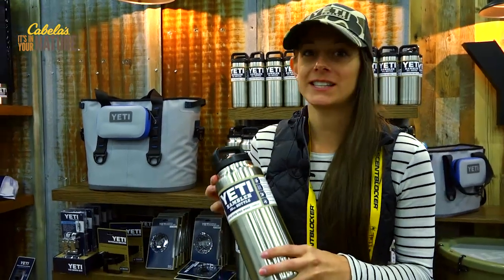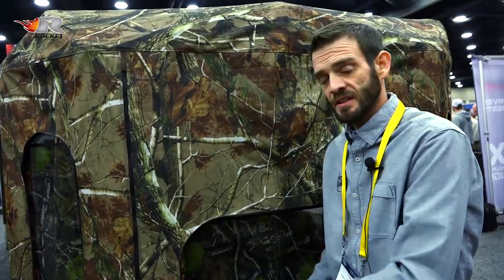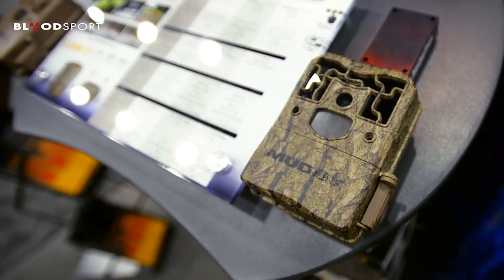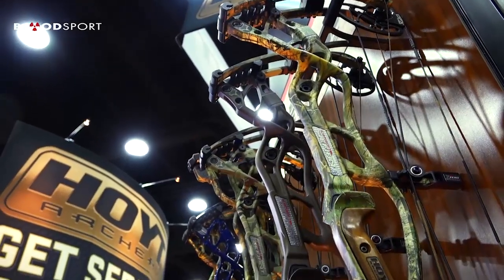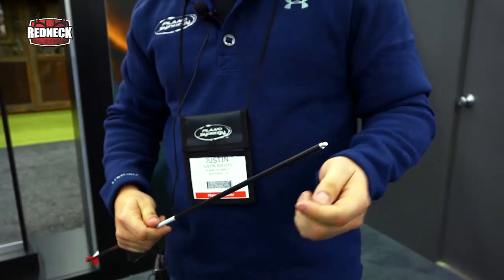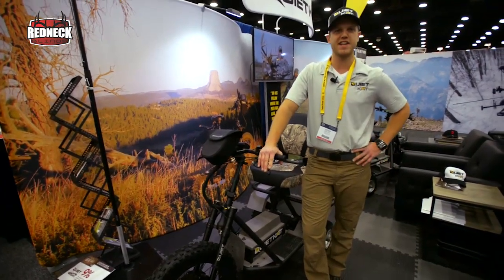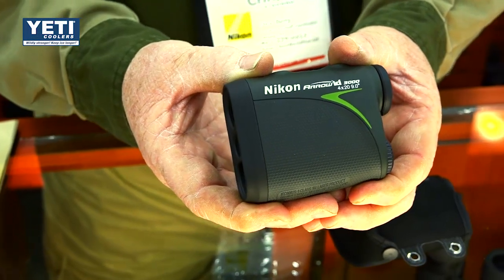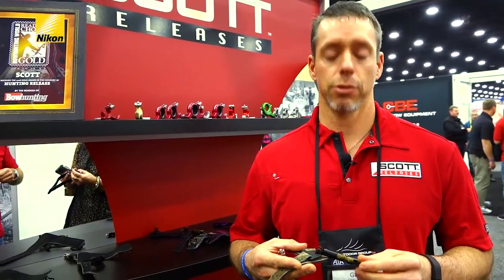Midwest Whitetail | New Products from the 2016 ATA Show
Each year the deer hunting industry releases brand new products at the Archery Trade Association show. This year the show was held in Louisville, KY. Here are the highlights of a few new products released at the show.